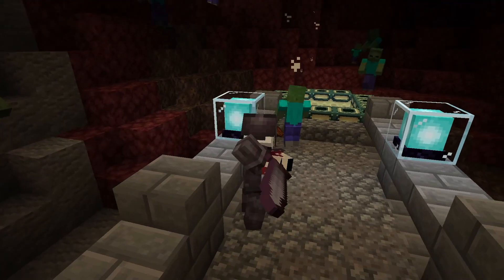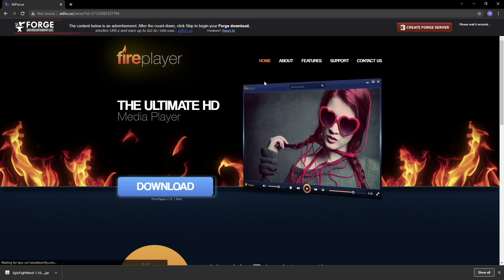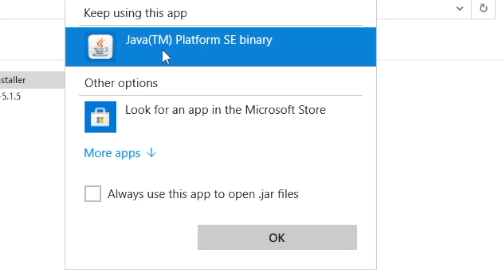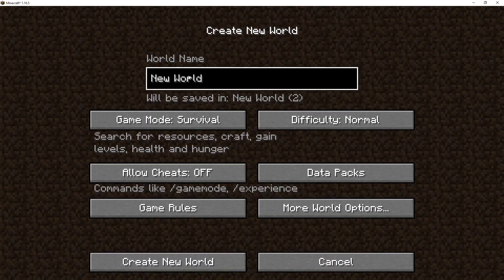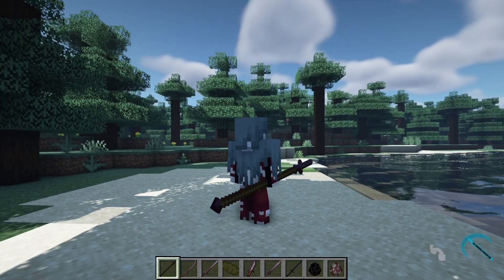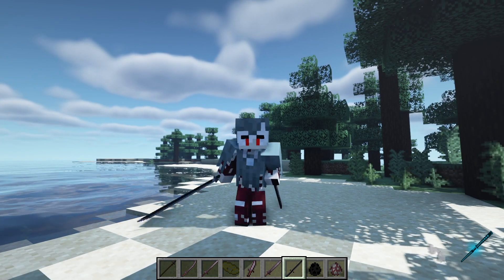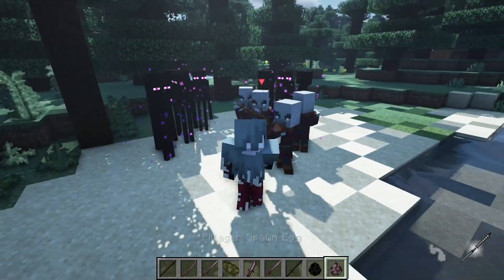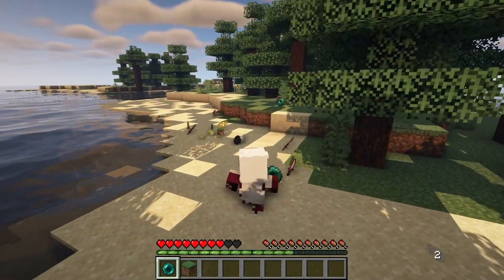How to Install Epic Fight Mod In Minecraft [2021]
This video will teach yoyu how to play and install the Epic Fight mod for ?Minecraft for version 1.16.5 Java edition, as of 2021.  Epic Fight mod is a cool mod that add new fighting animations to mods and makes them a bit harder as well as allows you the player to have advanced fighting styles with added weapons which have special abilities you charge up to use.

The first part shows you how to download and install the epiuc fight mod and forge 1.16.5 for Minecraft and the second part ofthe video shows a demo of how to usse the controls and weapons. Download links found below.

Time Stamps⏰  :
00:00 - Intro
00:32 - Downloading Epic Fight Mod
01:03 - Downloading Forge
01:34 - Setting up Minecraft 1.16.5
02:14 - Installing Forge 1.16.5
02:59 - Installing Epic Fight Mod
04:04 - Epic Fight Controls
04:23 - Epic Fight Weapon Demo
08:36 - Outro